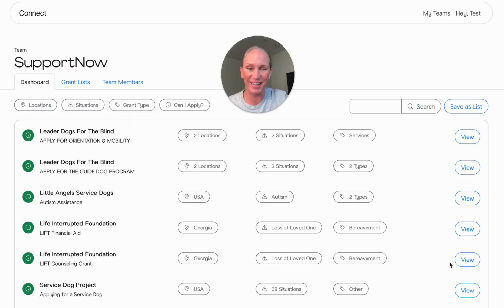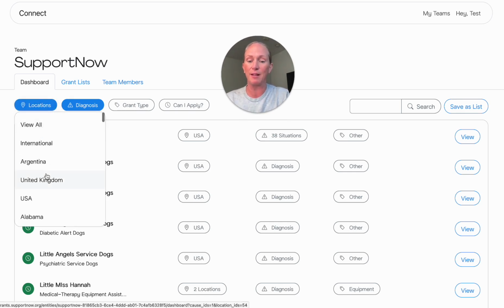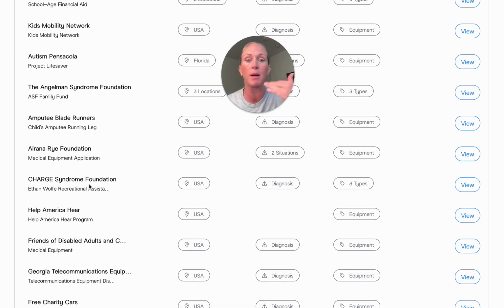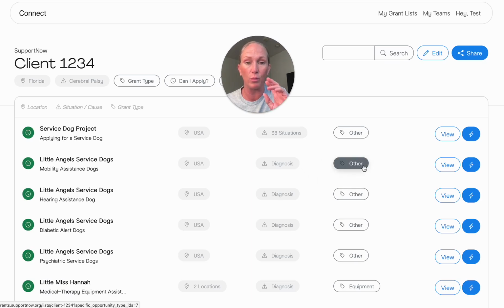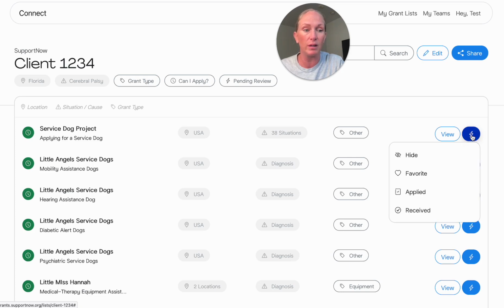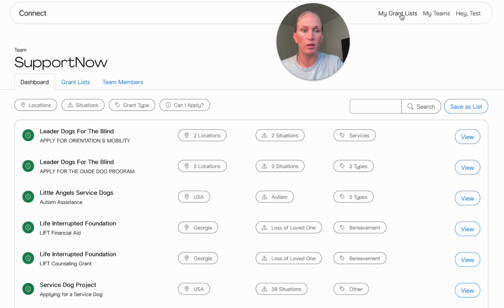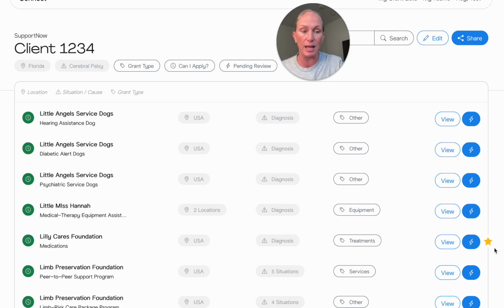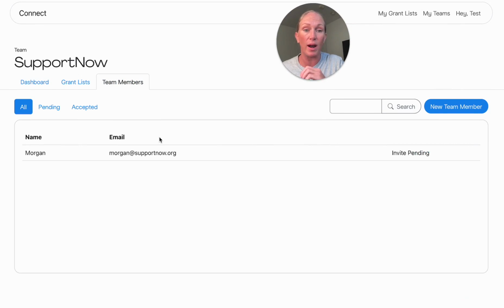Your Team Dashboard